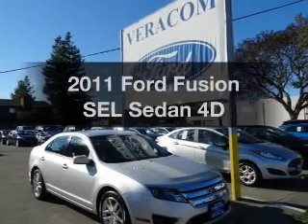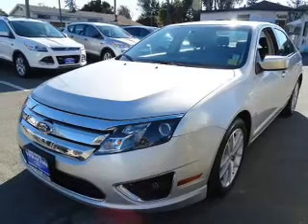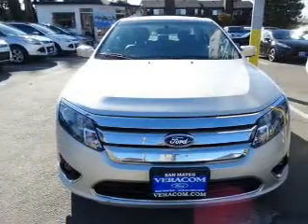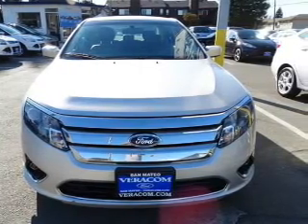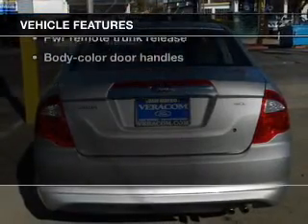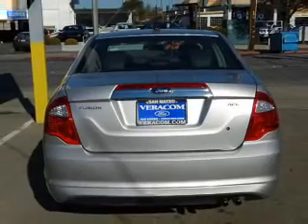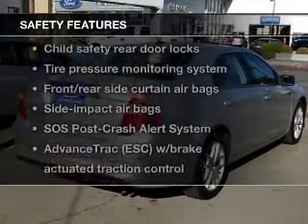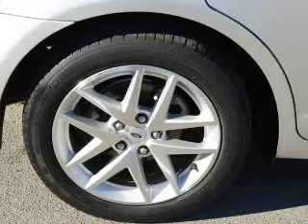2011 Ford Fusion - San Mateo CA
Phone:
Year: 2011
Make: Ford
Model: Fusion
Trim: SEL Sedan 4D
Engine: 4 cylinder 2.5 Liter
Transmission:
Color: Silver
Mileage: 47837
Address:
790 N. San Mateo Dr